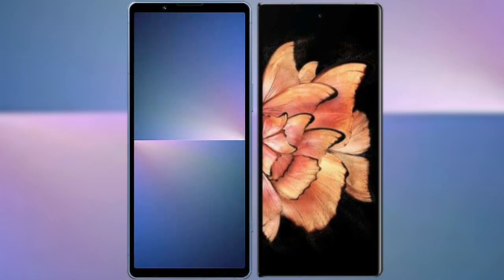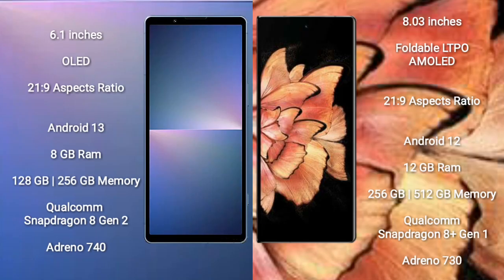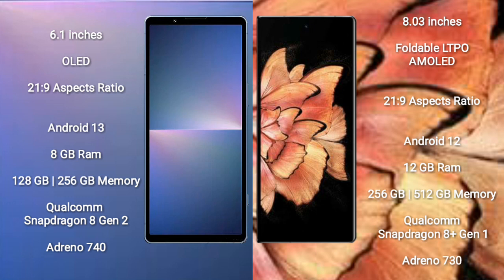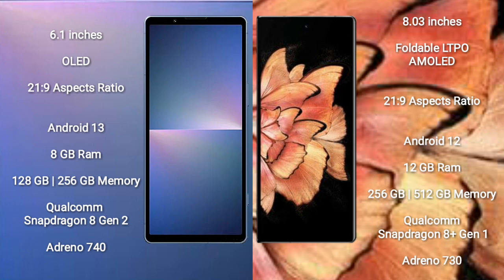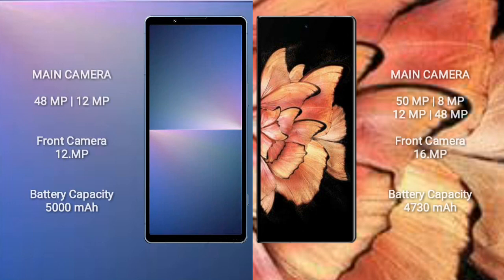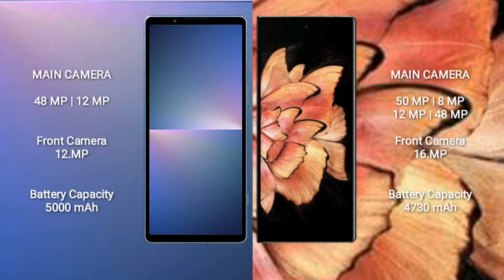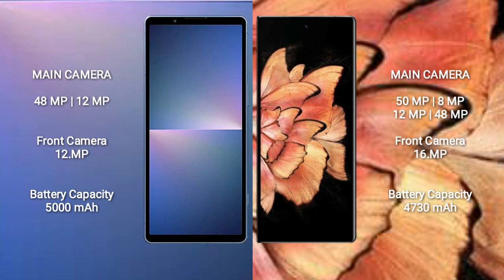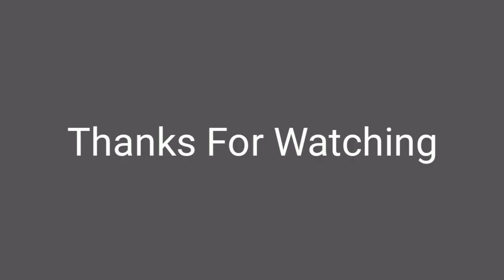Sony Xperia 5 V vs Vivo X Fold Plus Review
sony xperia 5 v vs vivo x fold plus
xperia 5 v vs vivo x fold plus